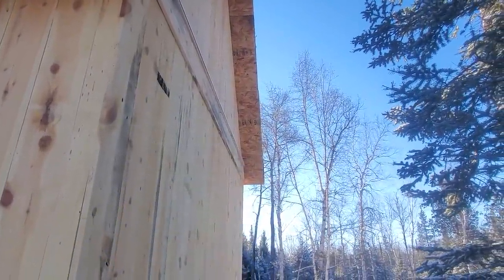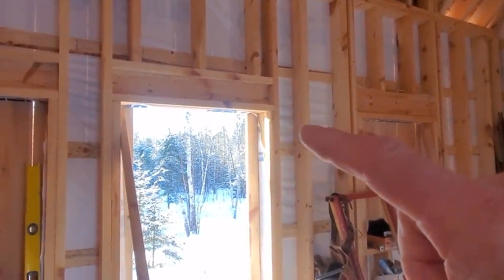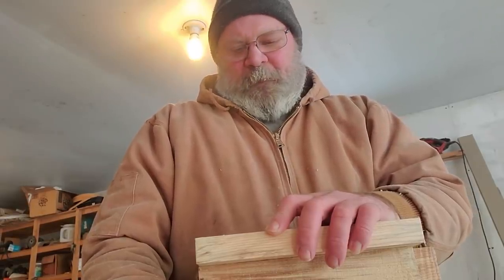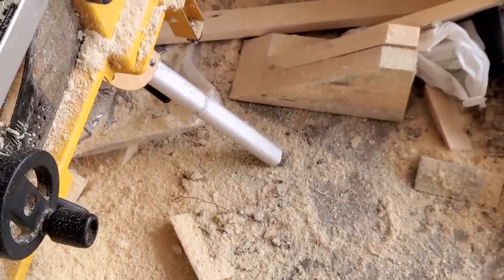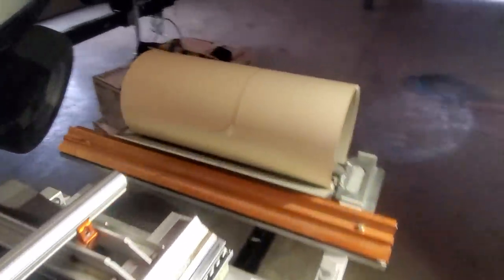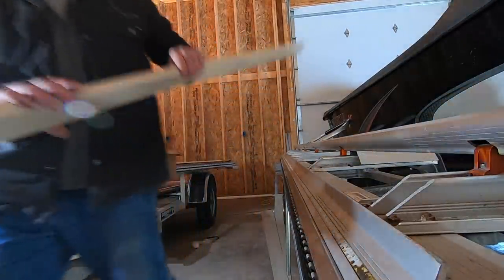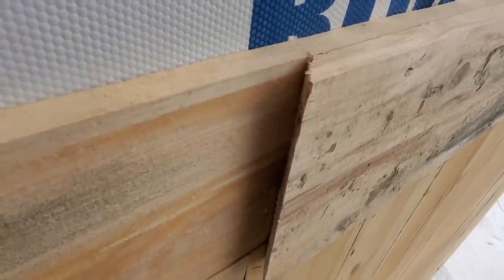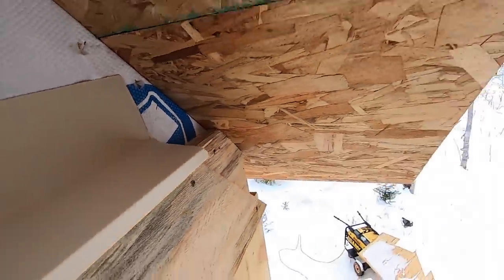Off Grid Cabin Build In Northern Minnesota, part 15, Gable Board and Batten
In this episode of the off grid cabin build in northern Minnesota, part 15 gable board and batten we'll side a gable, use a aluminum coil break to make some flashings and discuss potential interior design. if anyone would like to see the cabinets be built while the weather is a bit nasty, please say something in the comments, and I will make a couple videos of how to build the case goods. Thank you guys for the support you all give to the channel, it is extremely appreciated.

homestead homesteading